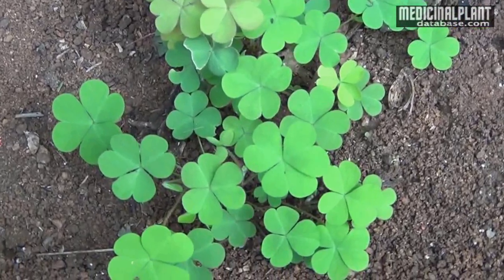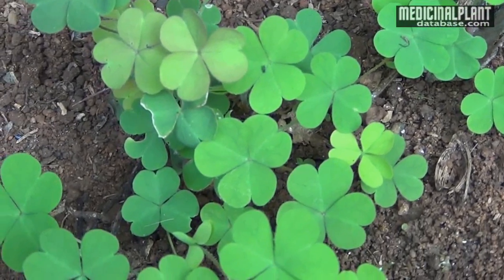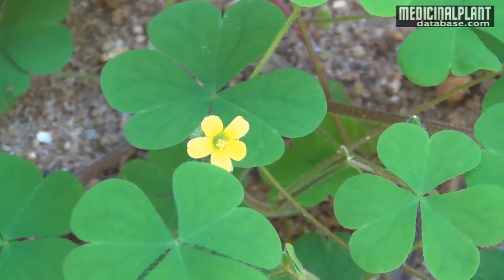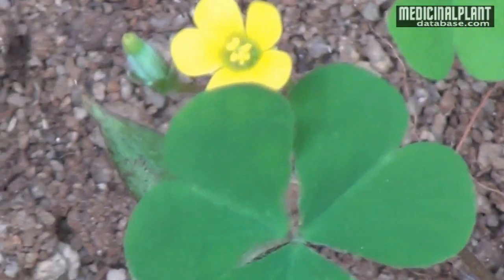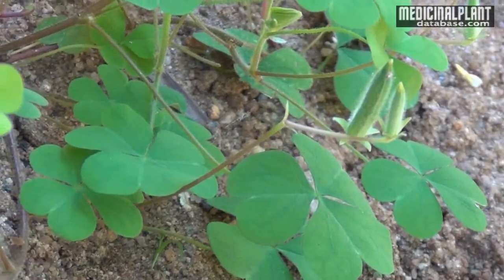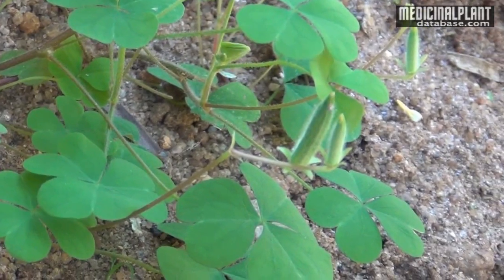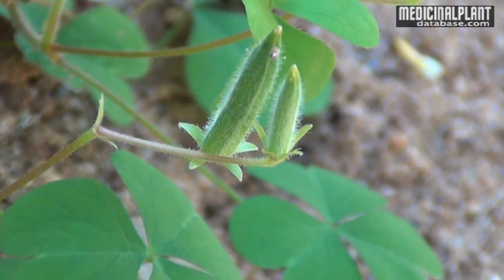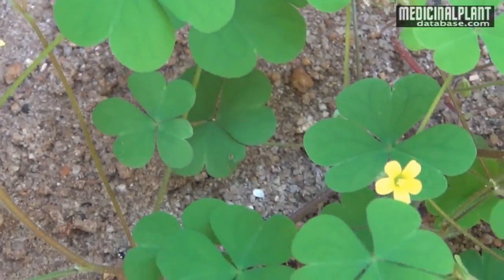Oxalis corniculata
It is an annual, semi erect creeping acid herb, grows up to 20 cm in height.